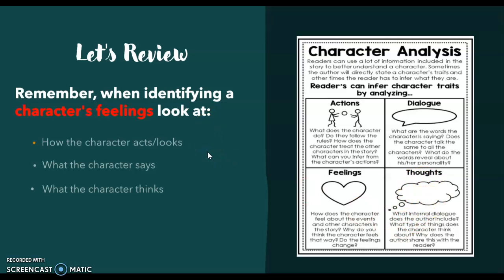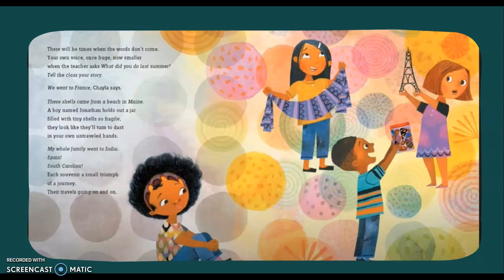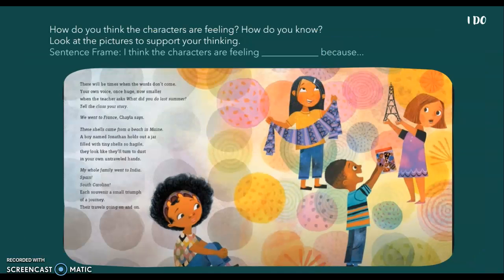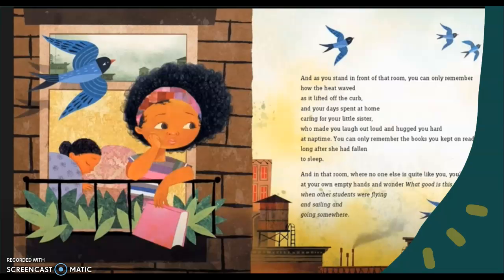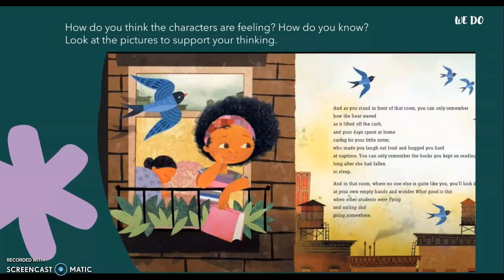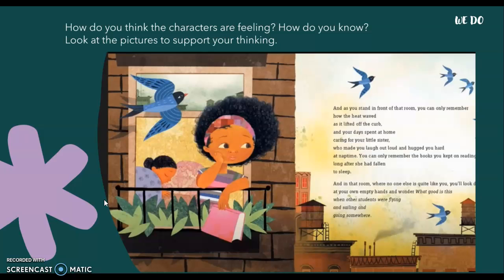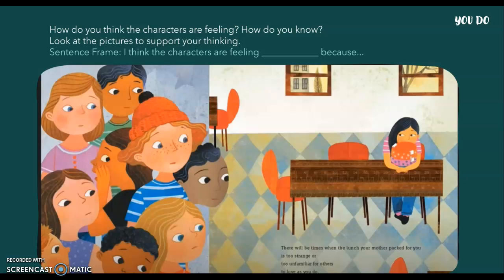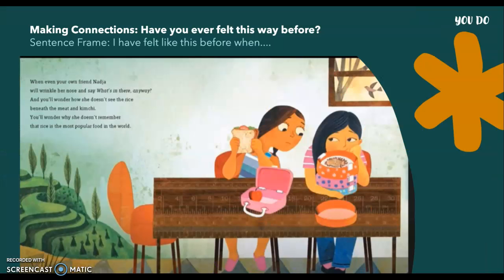The Day You Begin- Day 2